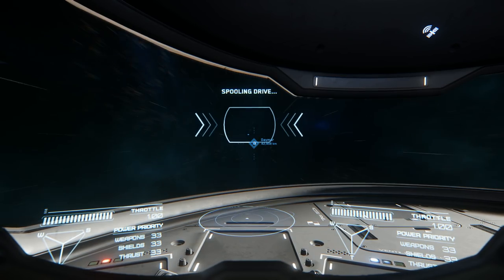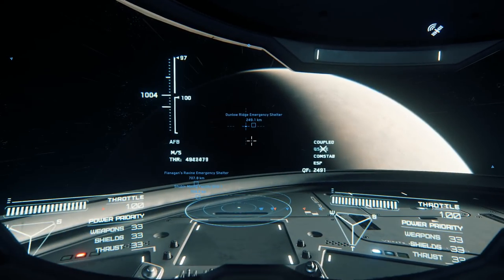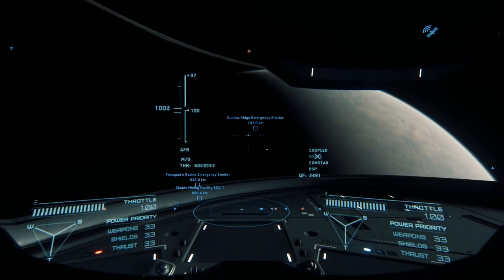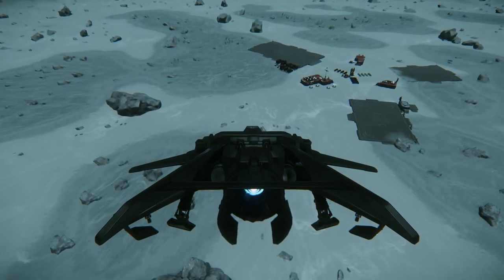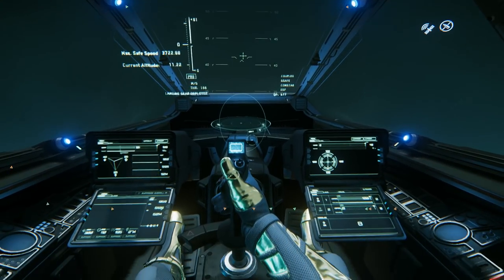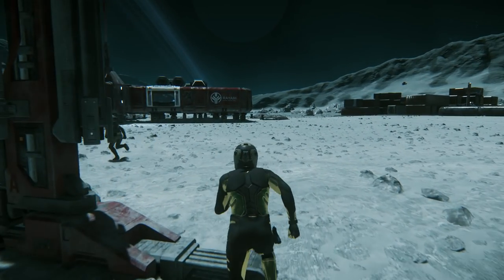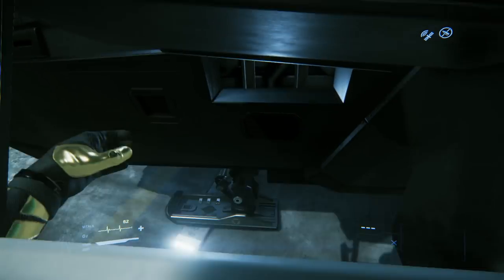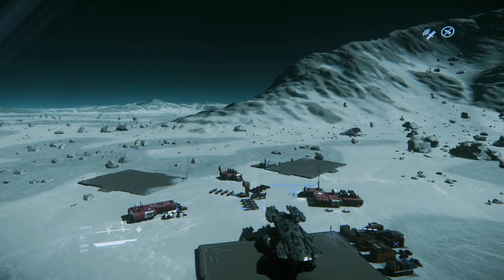1ST MOON LANDING | Star Citizen 3.0 Gameplay PTU Alpha #3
Star Citizen 3.0 Gameplay at it's finest! I can promise a lot of crashing both the game and many many ships.

Star Citizen 3.0 PTU Alpha is a new Space Sim currently in development by Chris Roberts, creator of the famed Wing Commander franchise. Star Citizen is currently in Alpha. The single player campaign Squadron 42 is scheduled to be released at the end of 201?. I hope you enjoy this Star Citizen Alpha 3.0 gameplay video and future Star Citizen content to come!